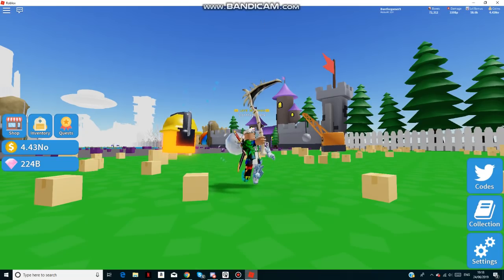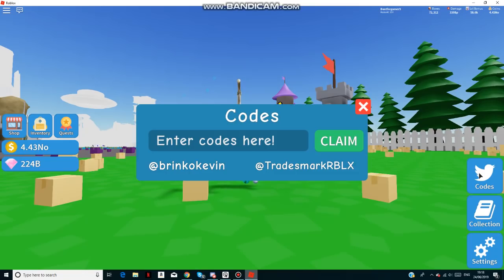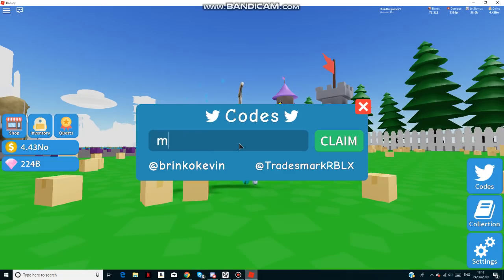NEW *SECRET* CLASSIC CODES! Roblox Unboxing Simulator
In this video I will be showing you a new secret codes for ninja temple and also a few extra ones at the end so make sure to watch the whole video!